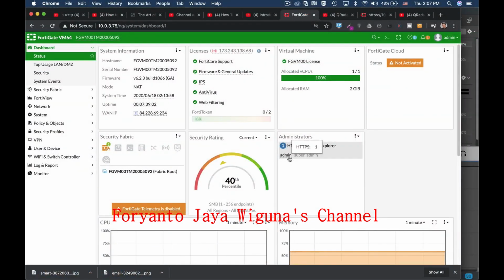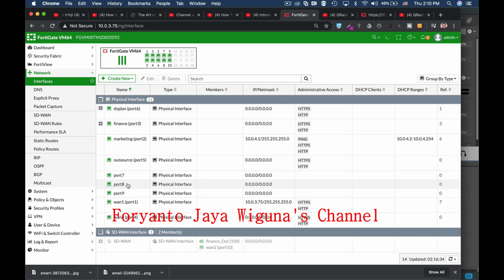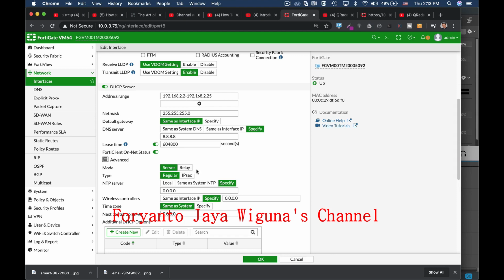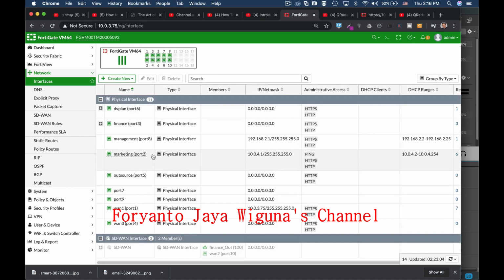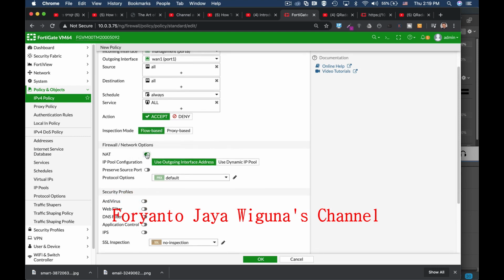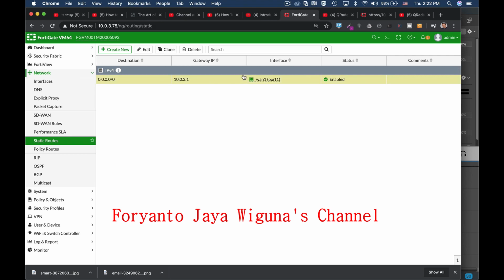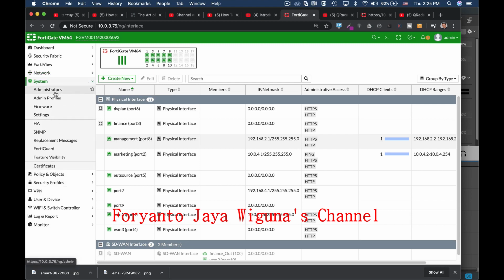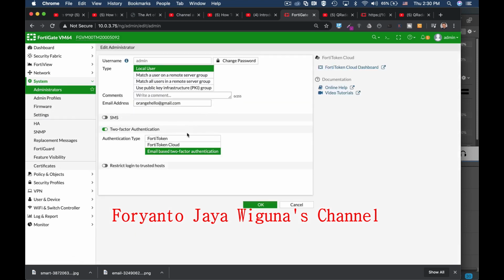Basic Configuration of Fortigate Firewall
This video explain about basic configuration of fortigate firewall, you will learn the basic steps how to configure your FortiGate firewall for the first time, the lab is using Fortigate in Virtual Machine (FortigateVM64).

Cheers!